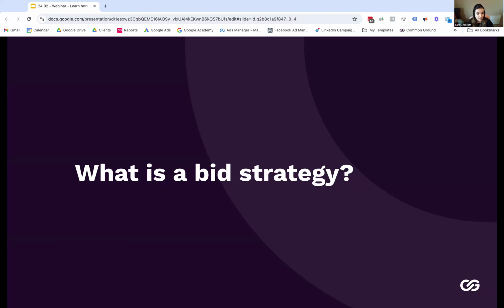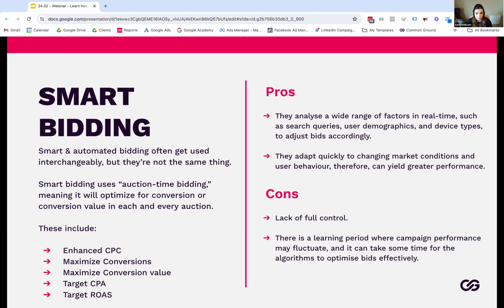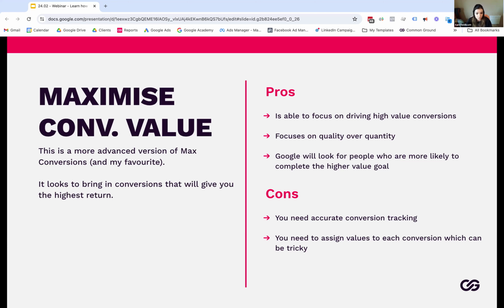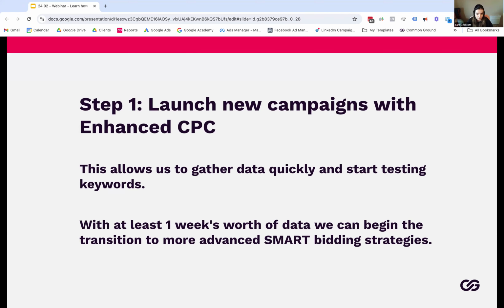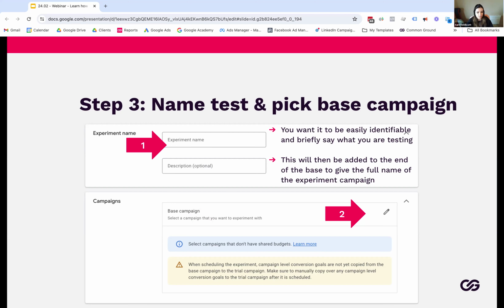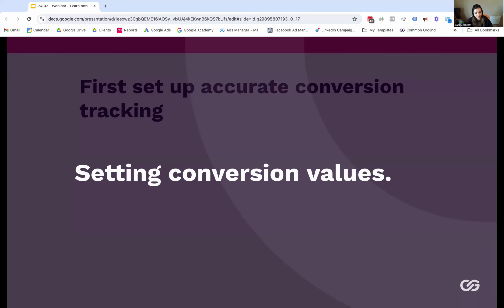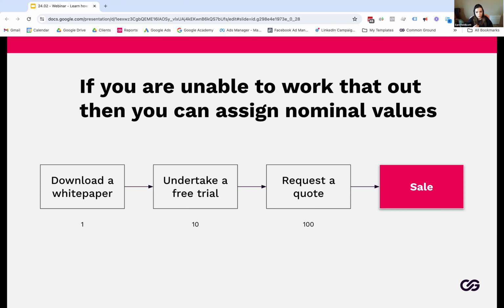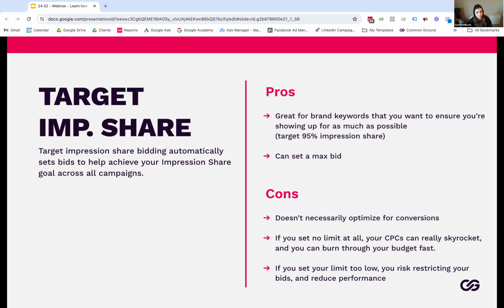Learn how to leverage the power of Google Ads smart bidding strategies within the SaaS industry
Understand how to choose the right starting bidding strategy for each campaign and learn how and when to upgrade the strategies for your SaaS company

What you'll learn:
+ Campaigns types
+ What are the different bidding strategies
+ Automated vs manual strategies
+ Conversion values
+ Starting with max clicks vs max conversions
+ Target impression share for brand
+ Using a/b testing to transition